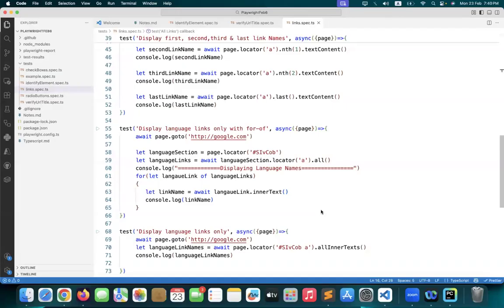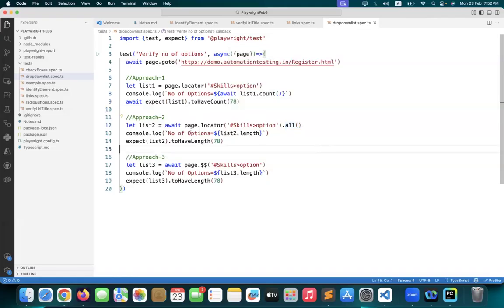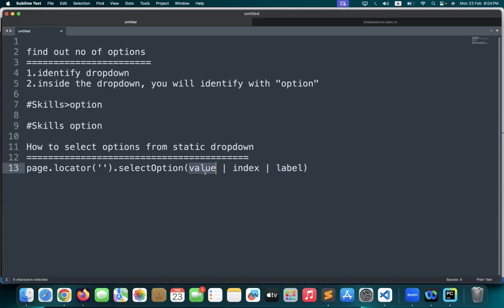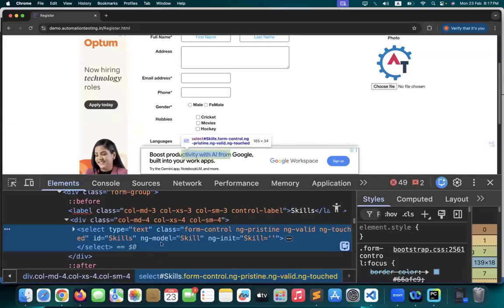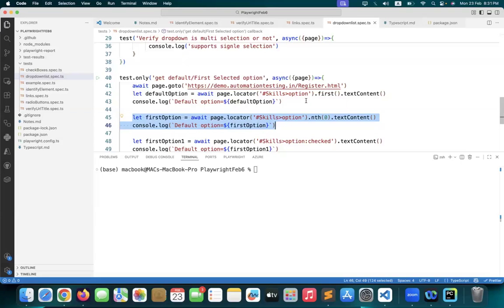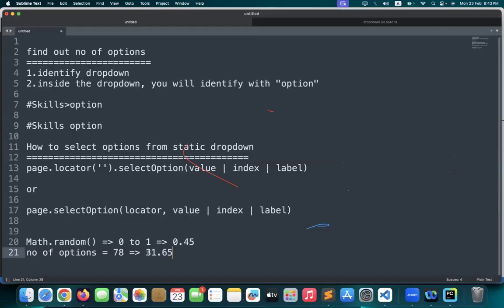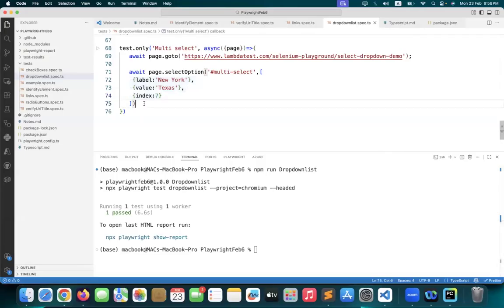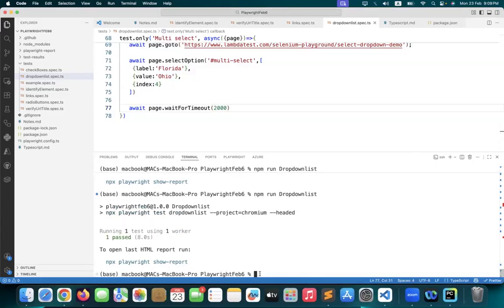PLAYWRIGHT AUTOMATION(END - END).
In this video, we will learn how to handle Dropdowns in Playwright using TypeScript with real-time examples.

Dropdown handling is one of the most common interview and automation scenarios. In this tutorial, you will understand both basic and advanced dropdown operations step-by-step.

🔹 Topics Covered:

How to identify a dropdown element in Playwright

How to find the total number of options inside a dropdown

How to select an option in a static dropdown

How to check whether a dropdown is single-select or multi-select

How to select multiple options in a multi-select dropdown

How to select a dropdown option randomly

How to get the default or first selected option

By the end of this video, you will have a clear understanding of dropdown automation in Playwright and be able to handle real-time dropdown scenarios confidently.

Playwright with TypeScript Learners

Interview Preparation

QA Engineers

If you're learning Playwright seriously, dropdown handling is a must-know concept.